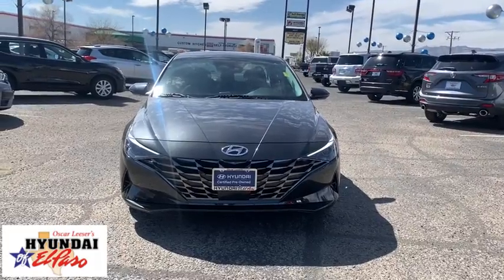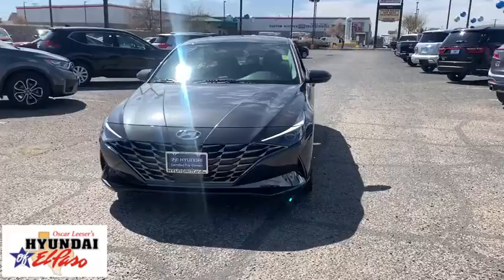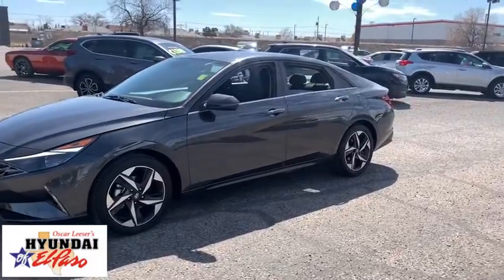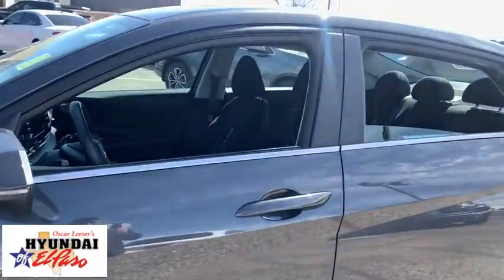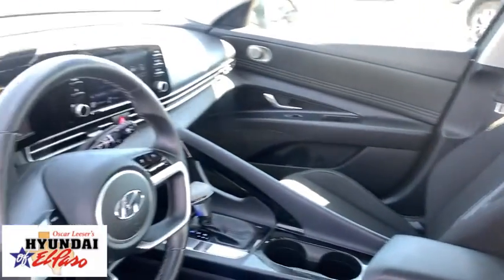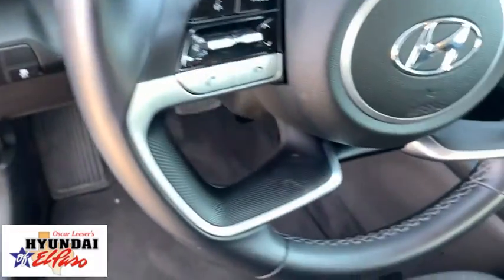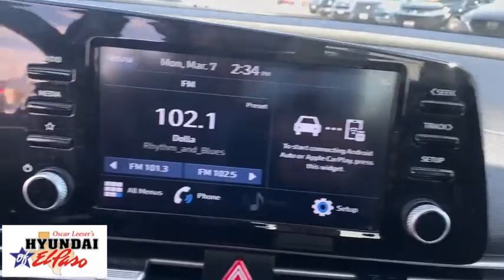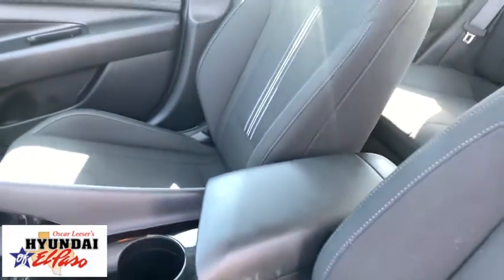2021 Hyundai Elantra El Paso, Las Cruces, Alamogordo, Ruidoso, Carlsbad NH425261A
Portofino Gray Used 2021 Hyundai Elantra available in El Paso, Texas at Hyundai of El Paso. Servicing the Las Cruces, Alamogordo, Ruidoso, Carlsbad, TX area.

2021 Hyundai Elantra SEL Portofino Gray 2.0L 4-Cylinder DOHC 16V IVT FWD Bluetooth, Backup Camera, Apple Carplay/Android Auto, 17 x 7.0J Alloy Wheels, Automatic temperature control, Chrome DLO, Convenience + Premium Package, Electronic Parking Brake, Emergency communication system: Blue Link Connected Car Service (3-year complimentary subscription), Exterior Parking Camera Rear, Forward Collision Avoidance Assist, Front dual zone A/C, Full 10.25 LCD TFT Cluster, Heated Front Seats, Hyundai Digital Key, Leather-Wrapped Steering Wheel, LED & Bulb Tail Lights, Option Group 02, Power Driver Seat w/Lumbar, Power Sunroof, Radio: AM/FM/HD/SiriusXM Display Audio, Remote keyless entry, Smart Cruise Control w/Stop & Go, Steering wheel mounted audio controls, Telescoping steering wheel, Tilt steering wheel, Wireless Device Charging. CARFAX One-Owner. Certified. 31/41 City/Highway MPGbrbrHyundai Certified Pre-Owned Details:brbr  * 173+ Point Inspectionbr  * Warranty Deductible: $50br  * Limited Warranty: 60 Month/60,000 Mile (whichever comes first) from original in-service datebr  * Vehicle Historybr  * Powertrain Limited Warranty: 120 Month/100,000 Mile (whichever comes first) from original in-service datebr  * Roadside Assistancebr  * Includes 10-year/Unlimited mileage Roadside Assistance with Rental Car and Trip Interruption Reimbursement; Please see dealers for specific vehicle eligibility requirements. 10-Year/100,000 Mile Hybrid/EV Battery Warranty. 3 months Siru-iusXM trial subscriptionbrbrAwards:br  * NACTOY 2021 North American Car of the Year